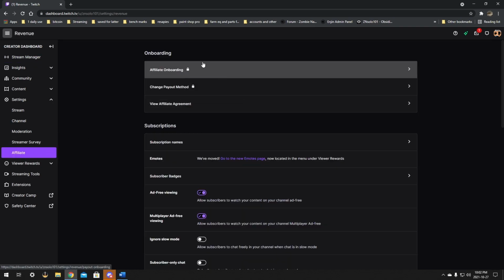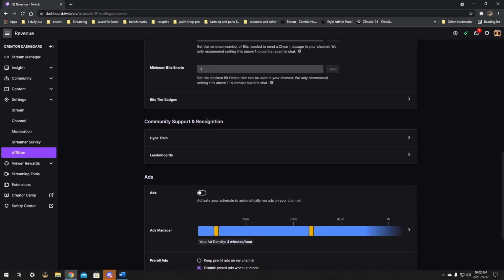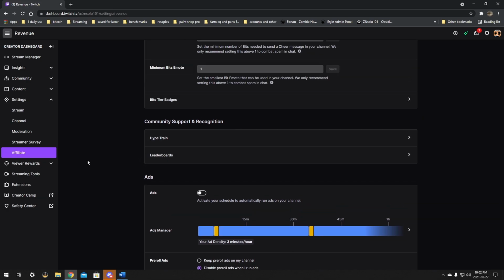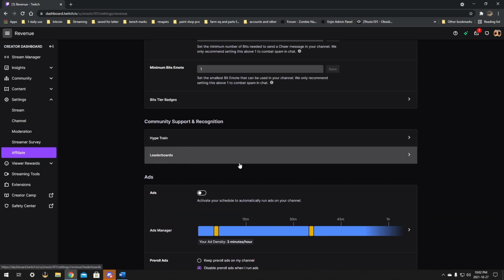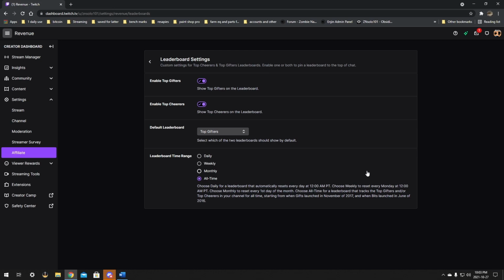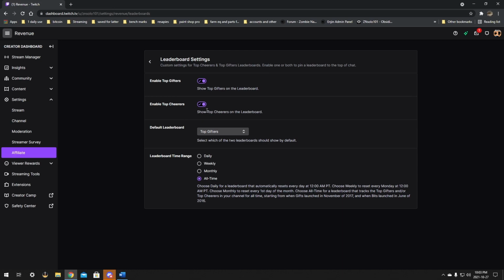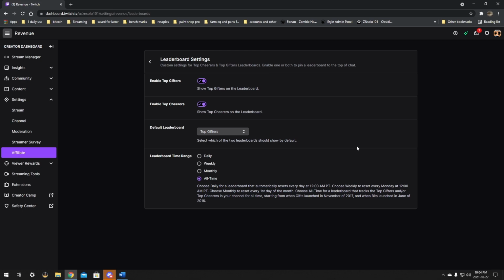Leaderboard setting twitch top gifted and bits